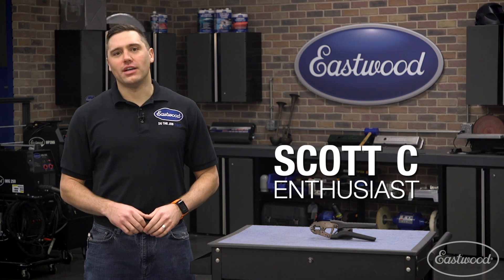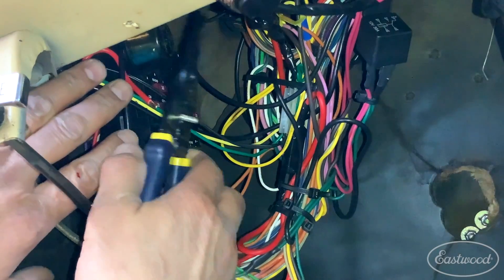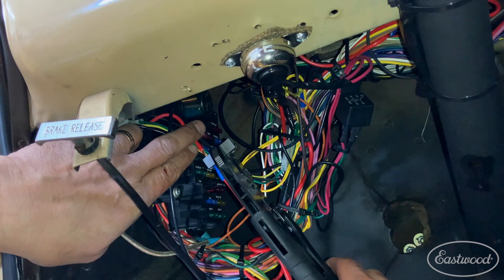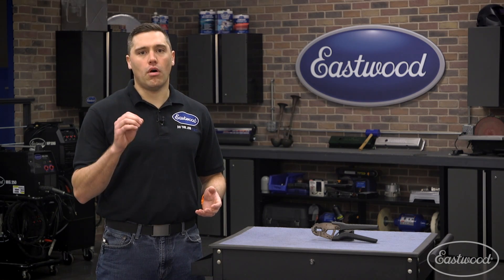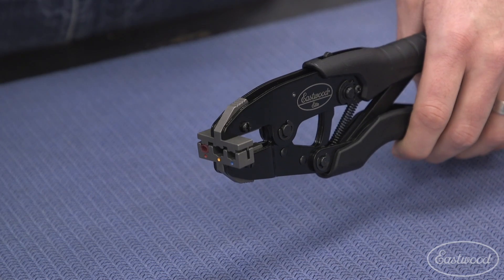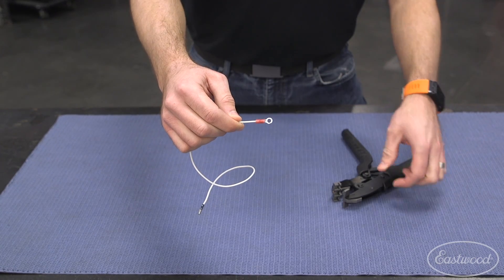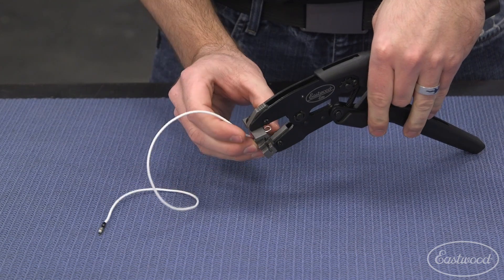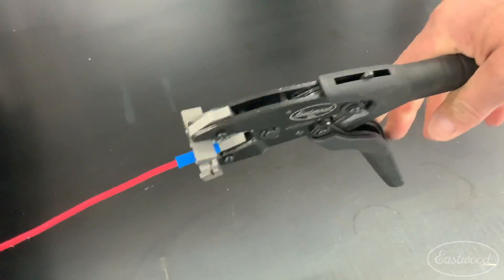How to Make SECURE and PERFECT Crimps in Tight Areas - Elite Inline Wiring Connector Crimp Tool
The Eastwood Elite Inline Crimp Tool quickly and easily crimps any standard solderless connector in sizes 10-22 AWG in hard to reach areas!

Inline Jaw Design Crimps Where Others Can't
Perfect For Under Hood and Interior Work
Crimps 10-22 AWG Connectors With Ease
The Patent Pending Inline Jaw design allows users to get into areas never before possible, making work under dashes, in recessed electrical boxes, and any other tight area easier than ever. Consistent, precise crimps are easily accomplished with the ratcheting handles and adjustable crimp pressure.